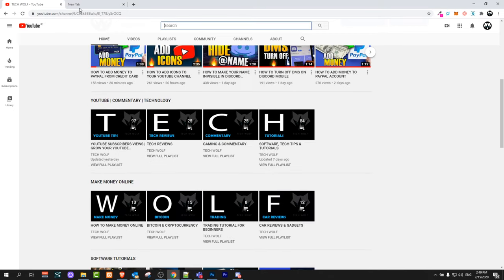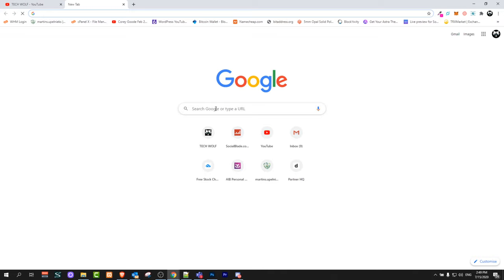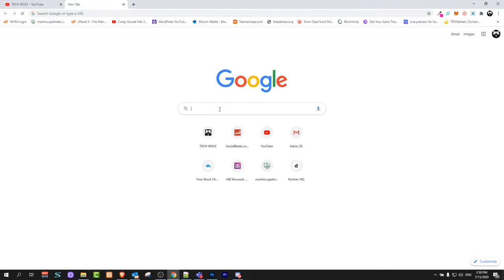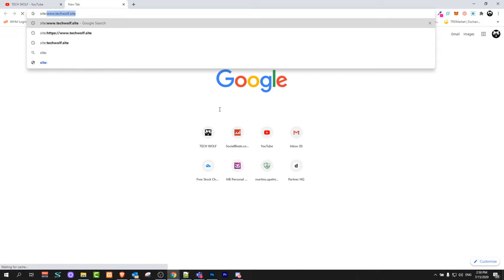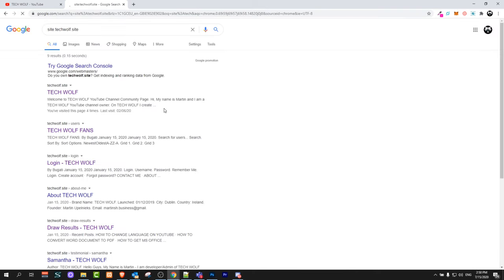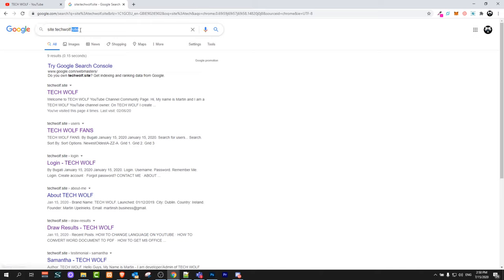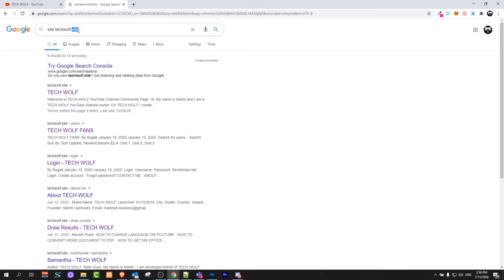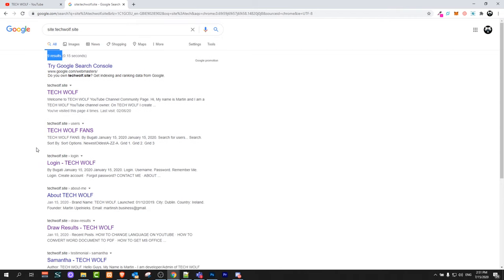HOW TO FIND YOUR WEBSITE ON GOOGLE SEARCH